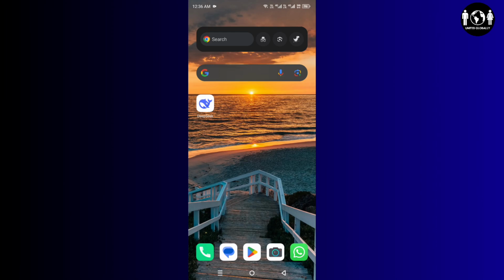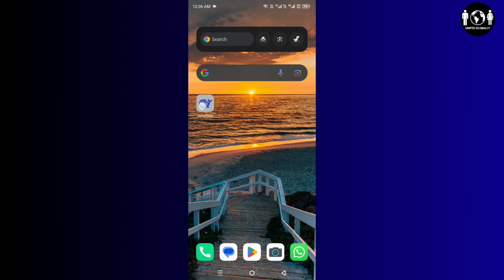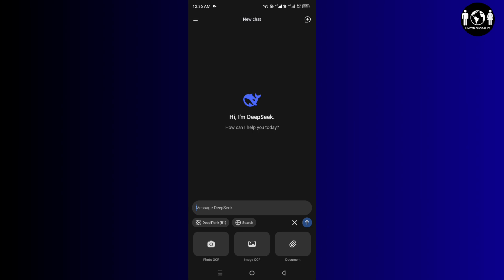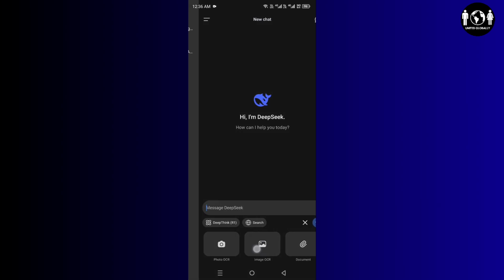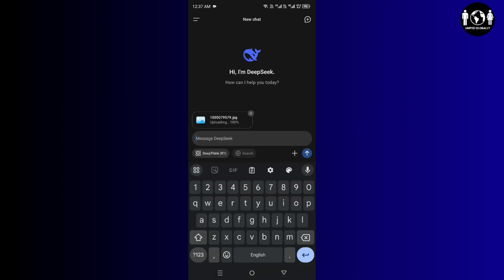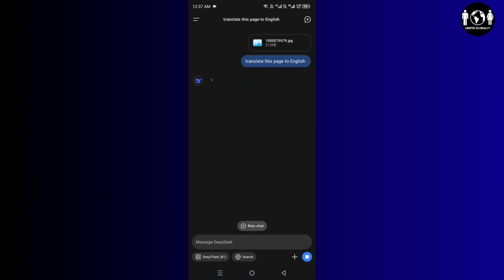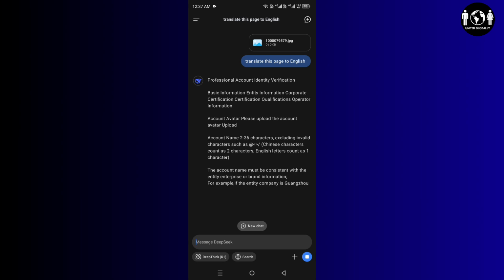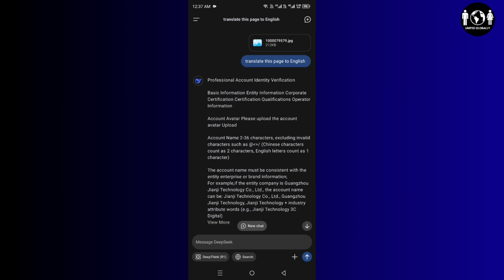How To Upload Image On DeepSeek AI (Full Guide)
Learn how to upload an image on DeepSeek AI with this full guide. Follow along step-by-step to start using this powerful image recognition tool today!